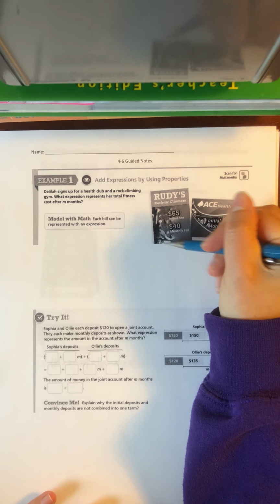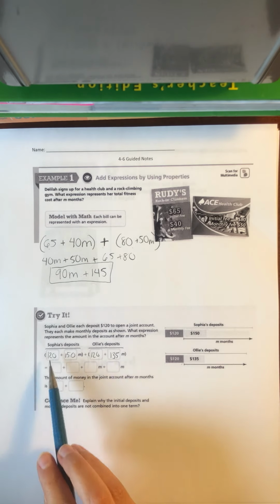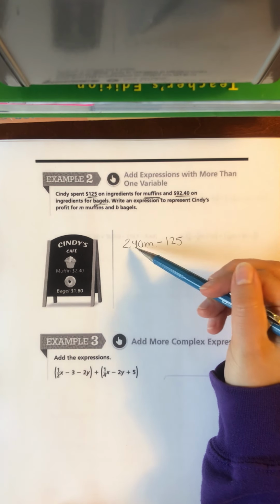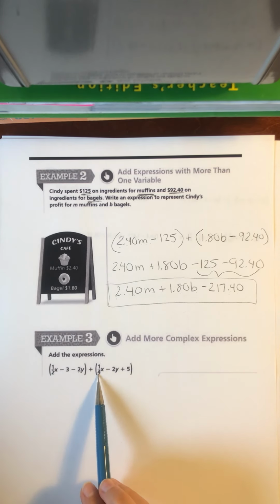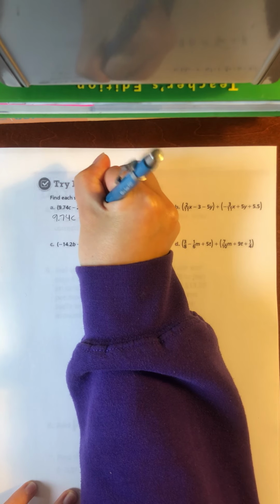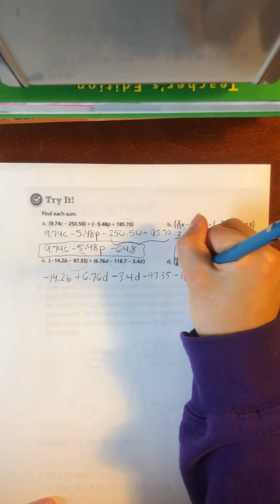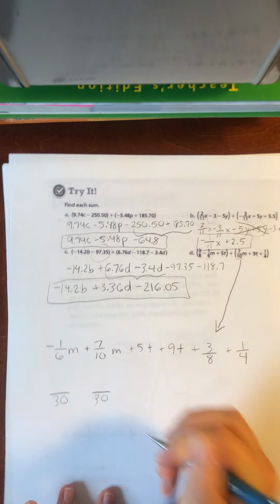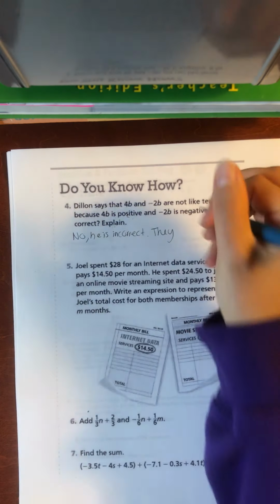4-6 Add Expressions